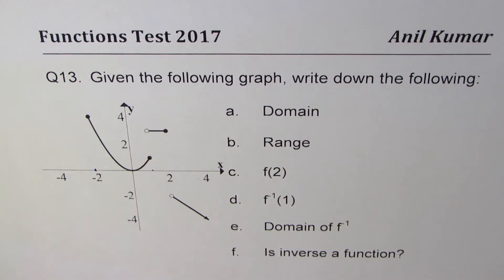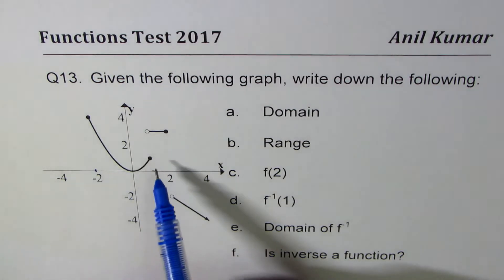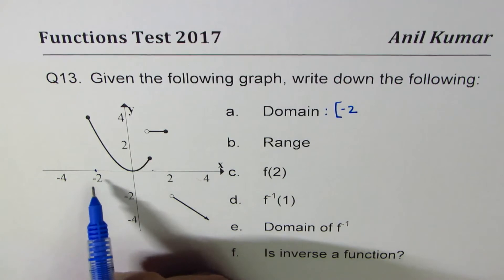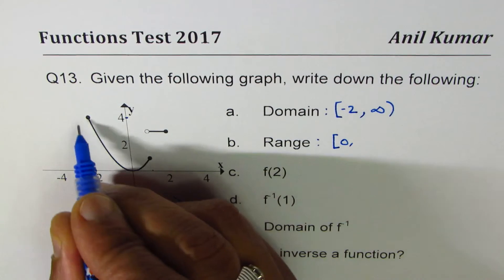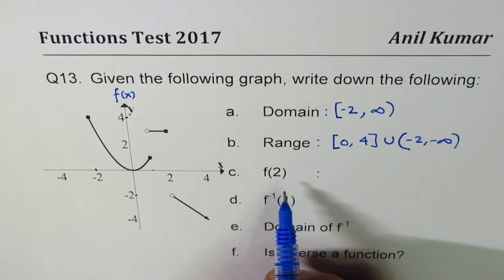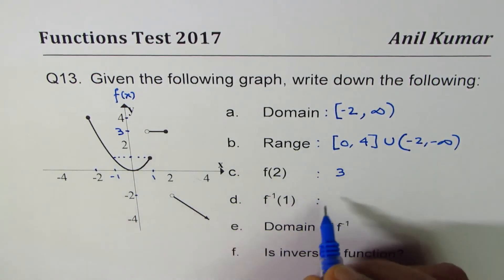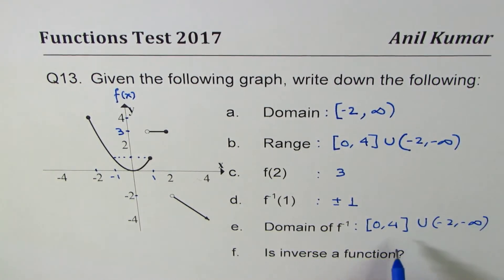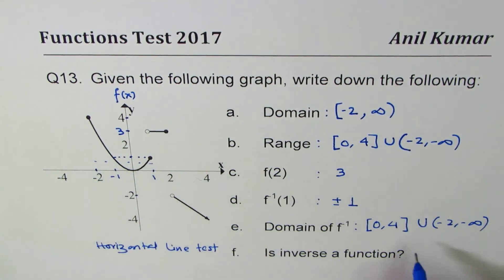Q13 Domain Range and Inverse Values of Piecewise Functions from Graph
If input x gives output y for function, then Inverse function will take y as the input to give x as output. Inverse is not reciprocal, and inverse may not always be a function.